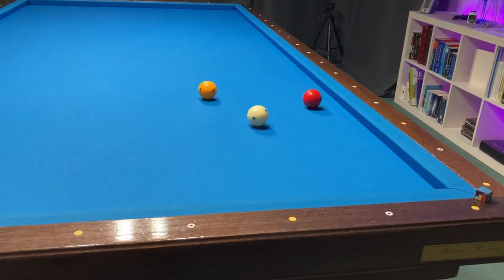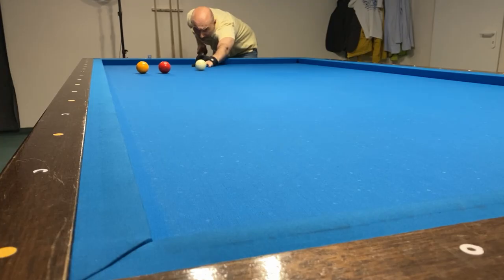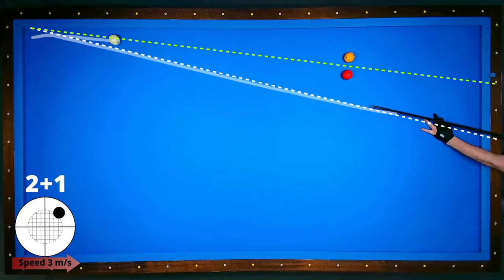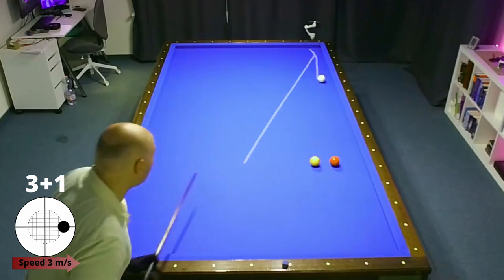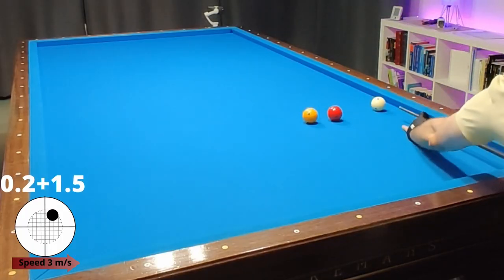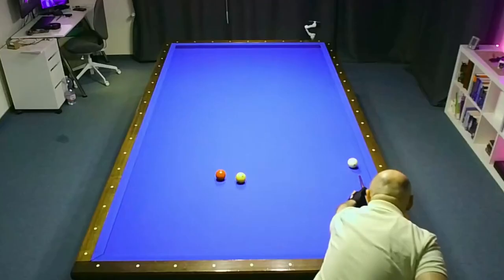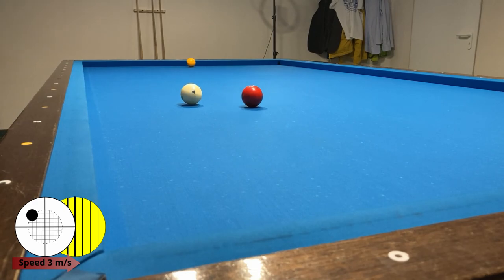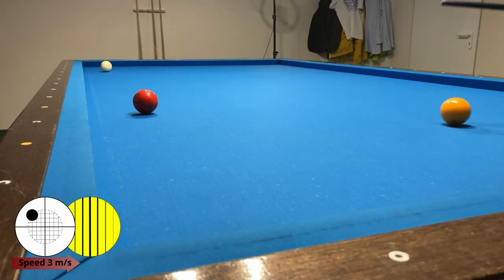Double The Rail System - 3 cushion billiard lesson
Double the rails shots are very important. Every player must be able to play these shots. Therefore join us again for the new training session of double the rail shots.

You can learn where you have to aim and how to calculate the amount of english you have to give. When you know this, it is only a matter of exercise, routine and passion.